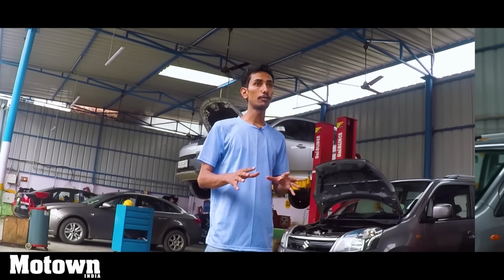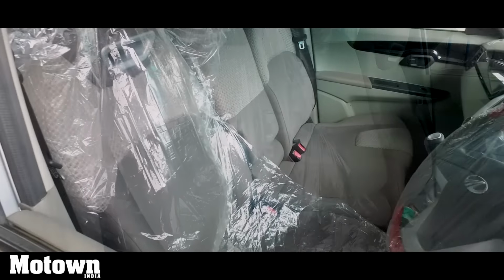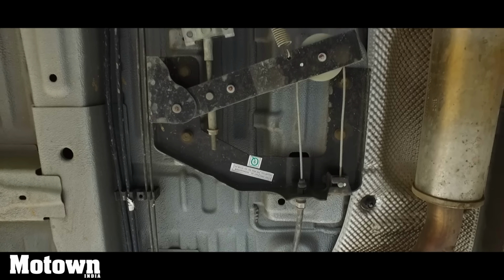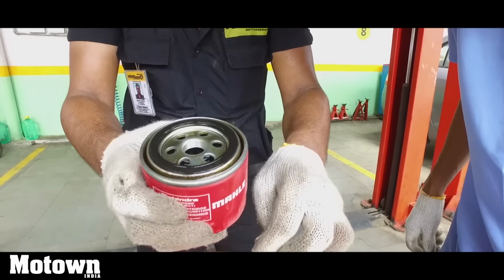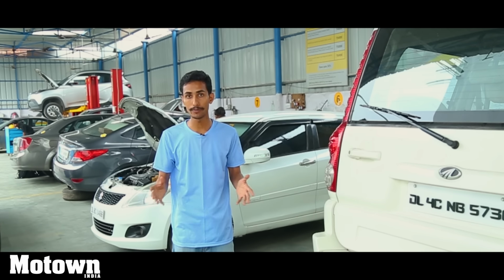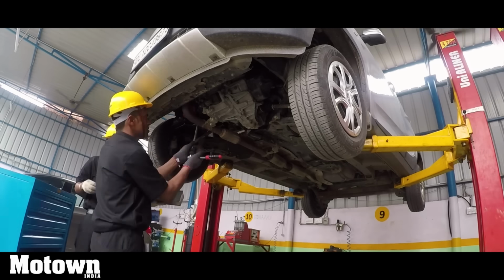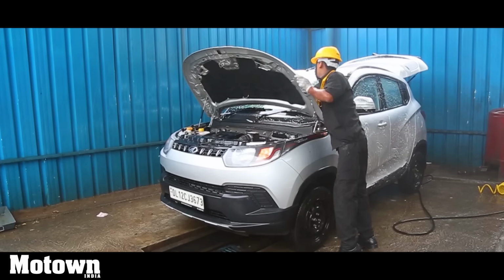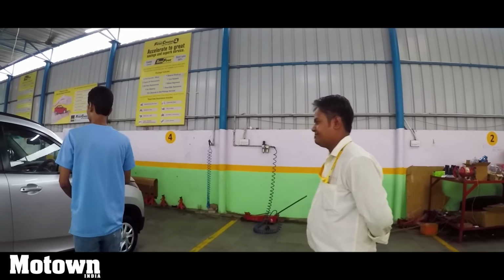A Date With Your Car | Mahindra First Choice Any Car Service | Special Feature | Motown India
Have you ever gone on a date with the car that your drive daily? Mahindra First Choice Any Car Service Centres are giving people the opportunity to service their car themselves with the help of skilled mechanics that guide you through the process. We went to Poonam Motors Mahindra First Choice Any Car Service in Dwarka Sector 24, New Delhi to document the service and how one can go about it.